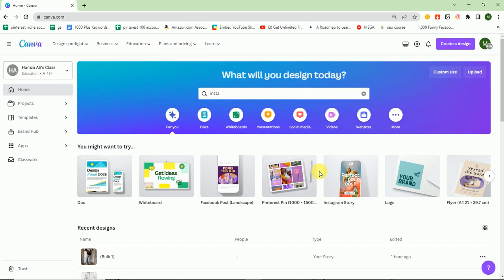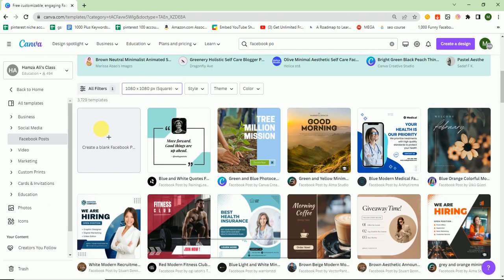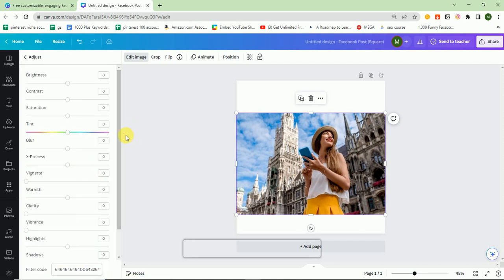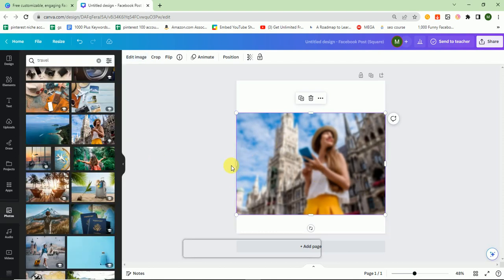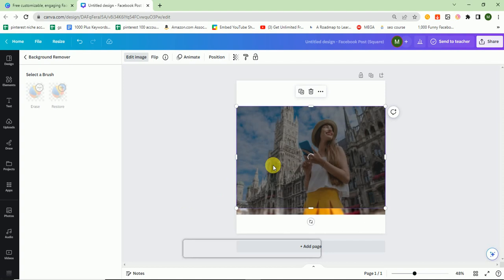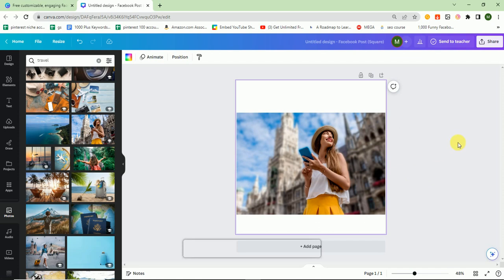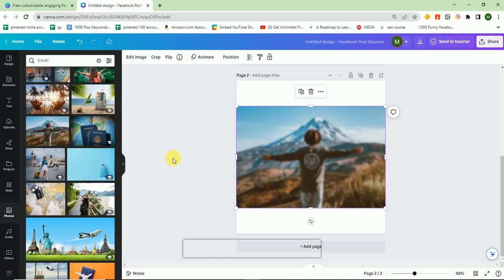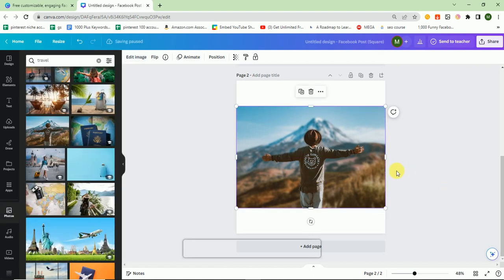How to Blur Photo Backgrounds Like a Pro in Canva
Master the art of professional photo editing with our "How to Blur Photo Backgrounds Like a Pro in Canva" tutorial! 🎯 Whether you're a social media influencer, a content creator, or simply a photography enthusiast, this step-by-step guide will take your visual storytelling to the next level. 🌟 Learn the secrets of creating stunning depth and focus in your images, drawing attention to your subject, and making your photos pop like never before. 🎨 Join us now and unlock the power of Canva's advanced blurring techniques to achieve that perfect, dreamy backdrop. 🌌 Don't settle for ordinary visuals – it's time to elevate your photography game with our expert tips and tricks! 🤩